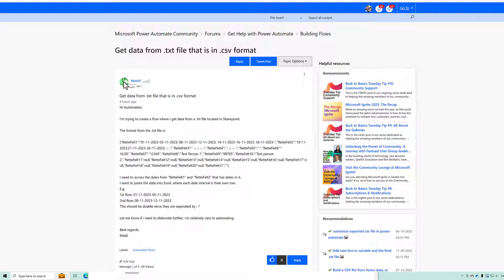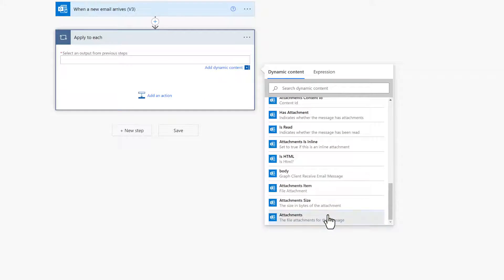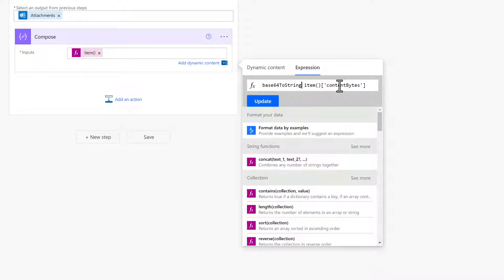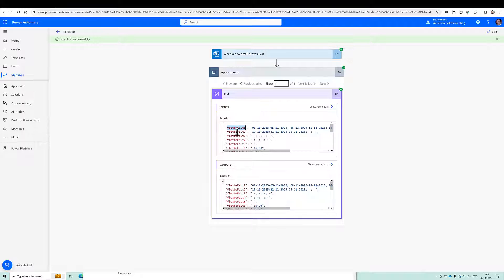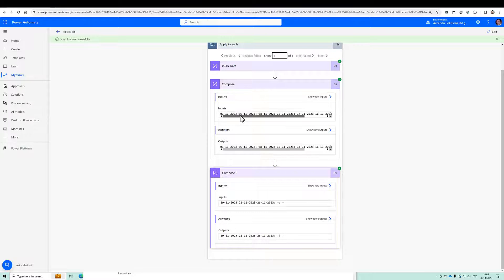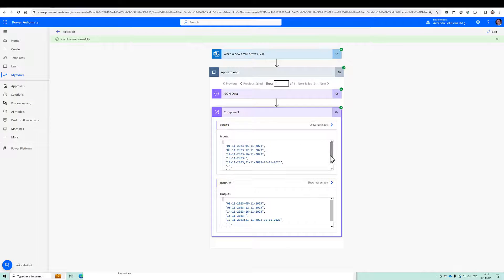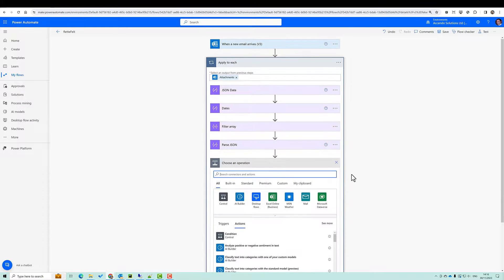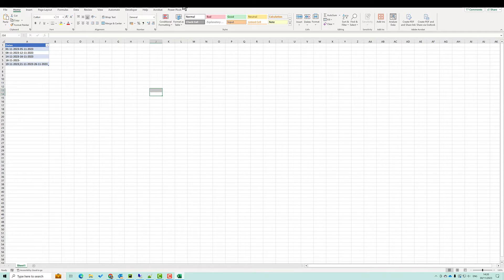Processing a JSON file being received by email with Power Automate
This video is a response to a question posted on the Power Automate Community Forum:

I show how to convert the base 64 attachment content to a string, then into JSON and then extract the relevant data for insertion into an Excel table.